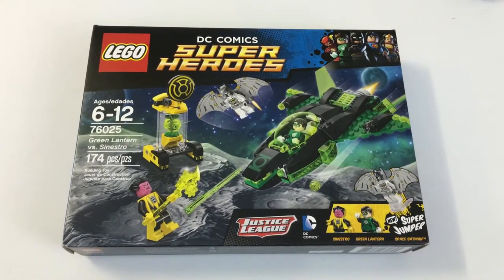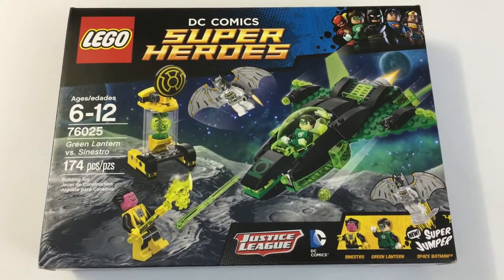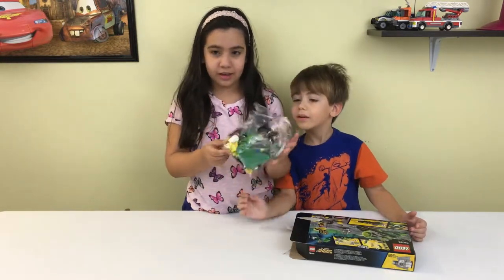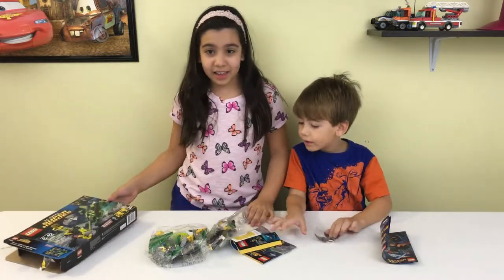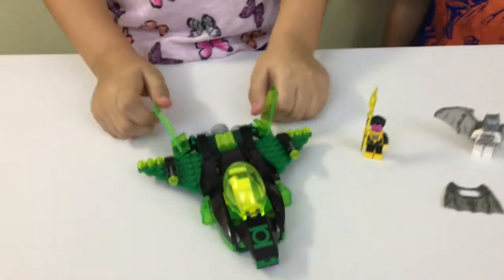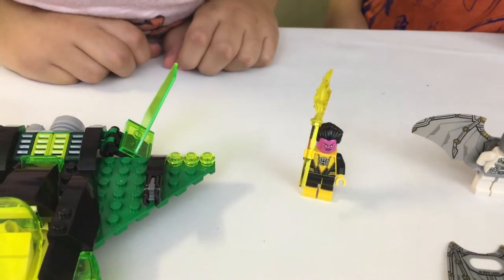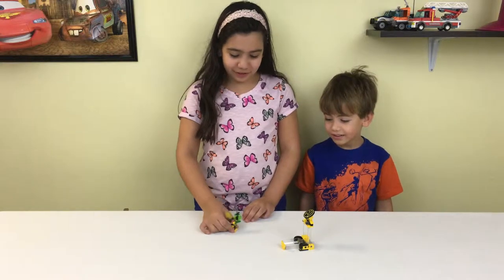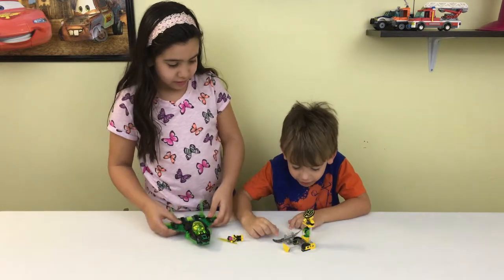LEGO SUPER HEROES DC COMICS GREEN LANTERN VS SINESTRO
In this video Sam and Sarah unbox and play with Sam's new Lego Super Heroes DC Comics Justice League 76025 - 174 pieces Green Lantern vs. Sinestro for kids ages 6 to 12.